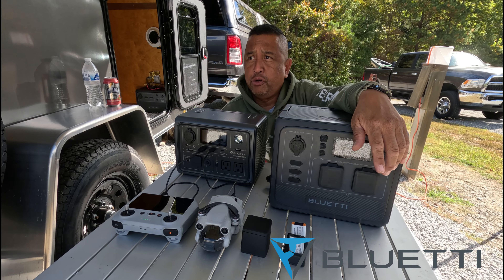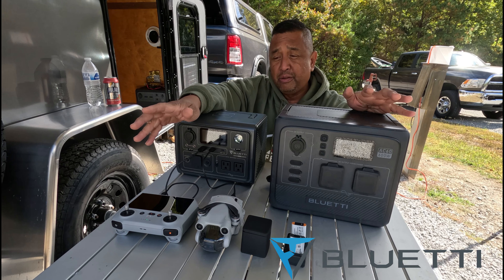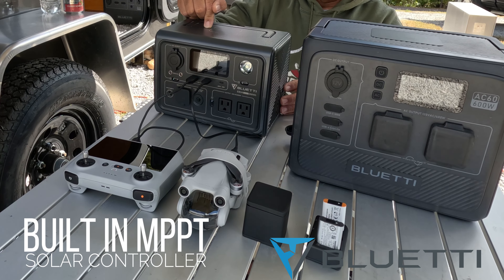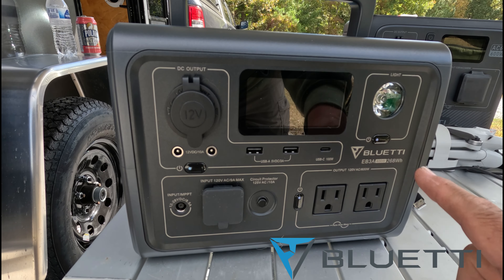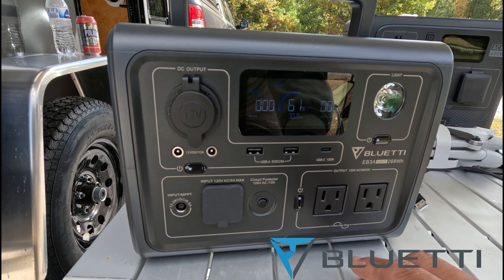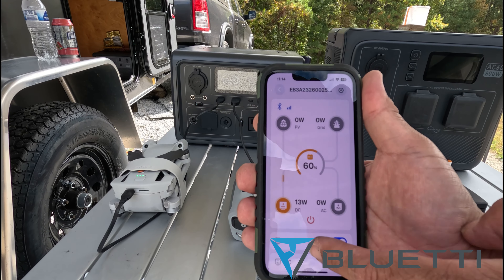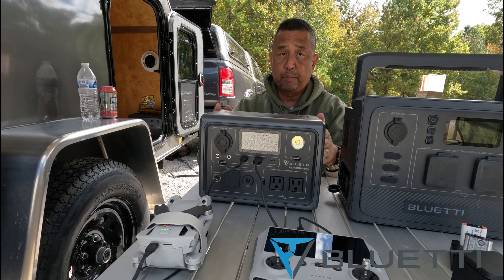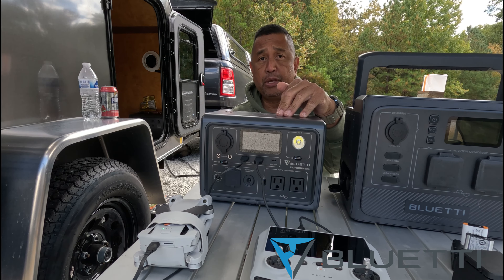BLUETTI EB3A 600 WATT - SMALL BUT POWERFUL - S2 - E75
Testing and reviewing the Bluetti EB3A Power Station. This is perfect for off grid power for your smaller devices!

600W AC Pure Sine Wave Inverter (1,200W surge)；
268Wh Capacity；
430W Max. Fast Dual Charging (Solar+AC)；
LiFePO4 Battery with 2,500+ Life Cycles to 80%;
6 Ways to Recharge (AC/Solar/Car/Generator/AC+Solar/AC+Adapter)；
9 Outputs for Charging Multiple Devices at once；
Smart Control & Monitor in BLUETTI App；
200W Max. Solar Input；
Easy to Carry/ Fast Charging/ Safe & Reliable/ Cost-effective
24/7 UPS